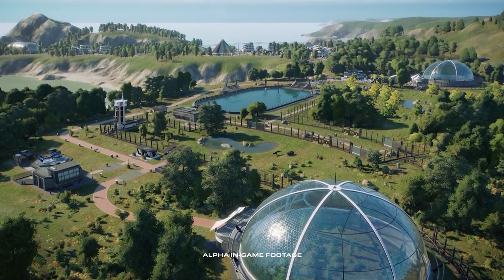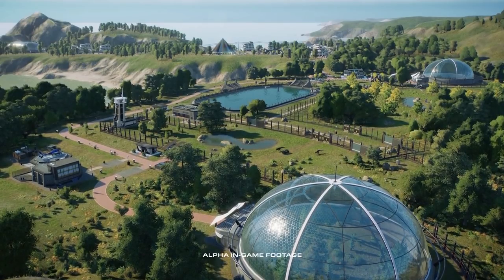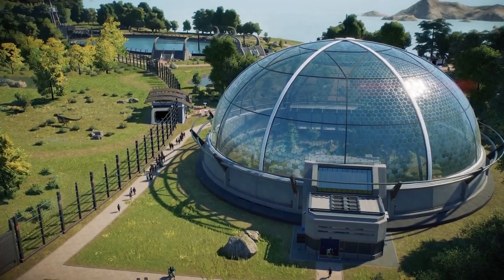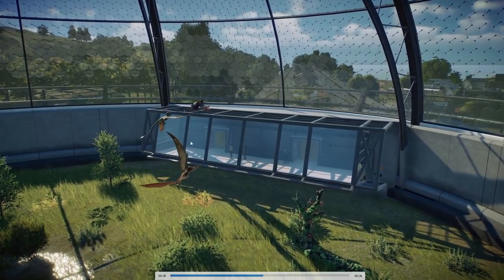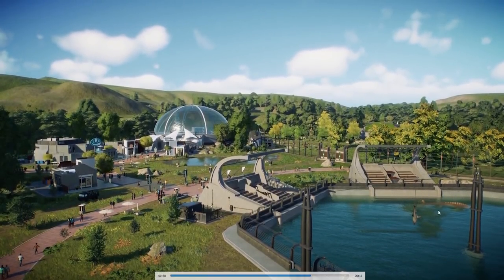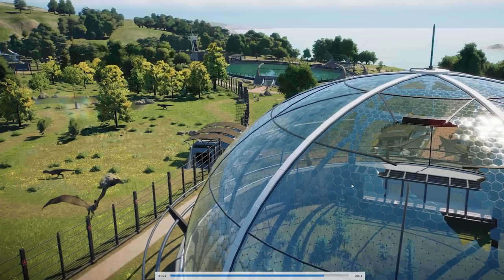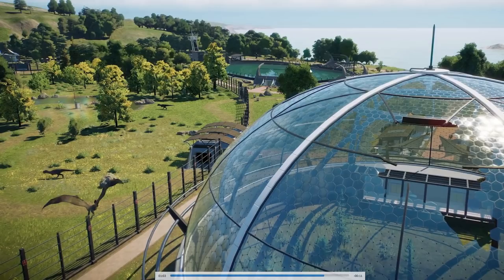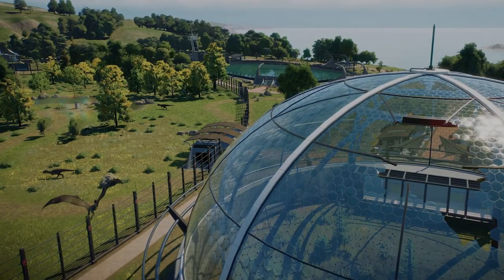RAPTOREN KÖNNEN KLETTERN! Park Management Guide | Gehege - Jurassic World Evolution 2